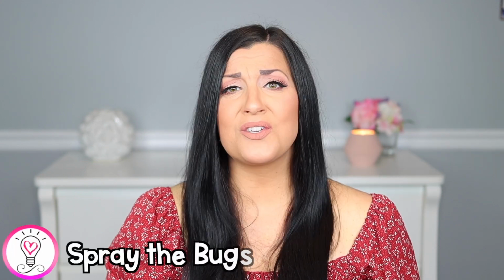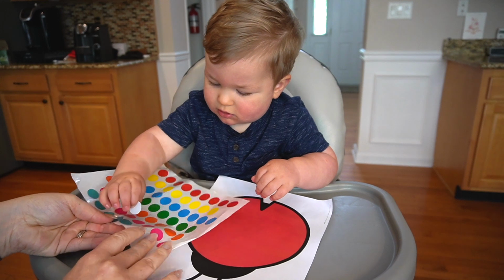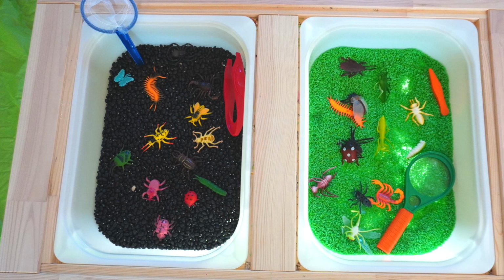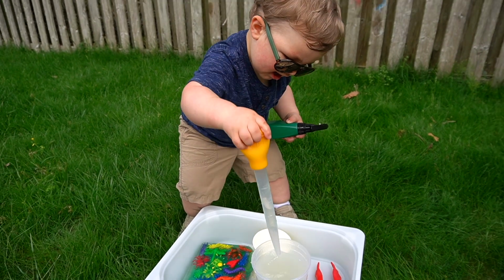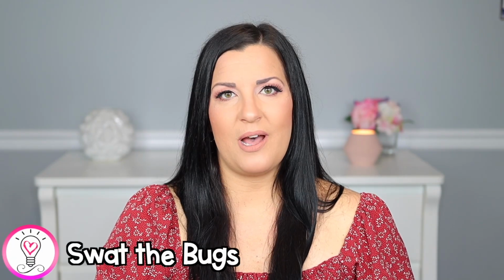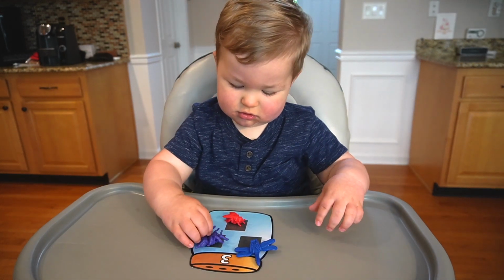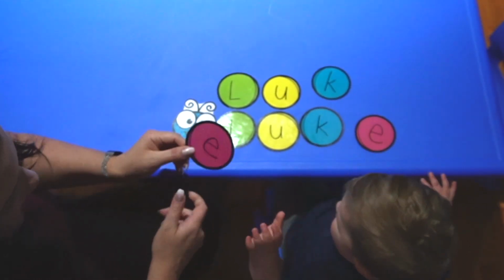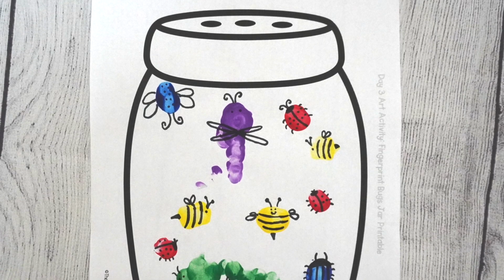BUG ACTIVITIES FOR TODDLERS AND PRESCHOOLERS || Spring and Summer Toddler Activities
For more bug-themed activities for toddlers and preschoolers, check out my Tiny Tots Toddler Curriculum
Today's video is all about bug activities for toddlers and preschoolers! A bug or insect theme makes for some great spring or summer toddler activities!
I wanted to put together 12 easy bug and insect activities that you can do right at home! All of these activities and MORE are included in my Tiny Tots Toddler Curriculum BUG UNIT!

❤️ FREE Toddler Parenting Resources! Access a growing library of over 18 practical parenting tools, developmental activities, and printables that make toddler and preschool parenting more joyful and less stressful.

📢 Parenting little ones doesn't have to be a struggle.

PRODUCTS MENTIONED
💗LEARNING RESOURCES BACKYARD BUGS
💗 LAMINATING SHEETS👉🏼
💗 BUG CATCHER👉🏼

📚 Audiobooks have been a LIFESAVER to get some good reads in while multitasking!

♡ For more tips on parenting, pregnancy, baby and early childhood education activities, check out my

FILMING EQUIPMENT:
♡ SOFTBOX LIGHTING
♡ RING LIGHT